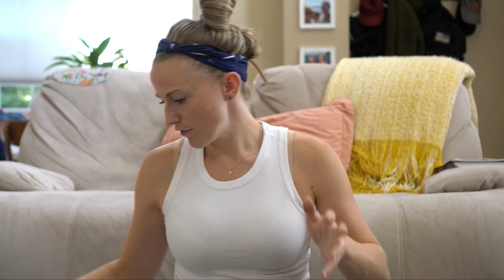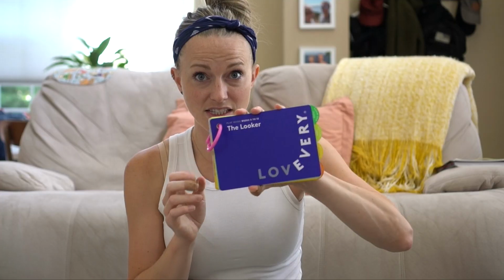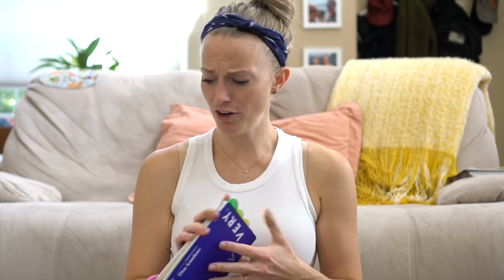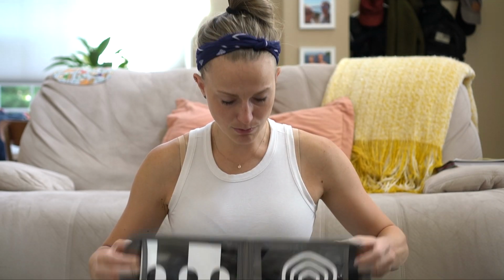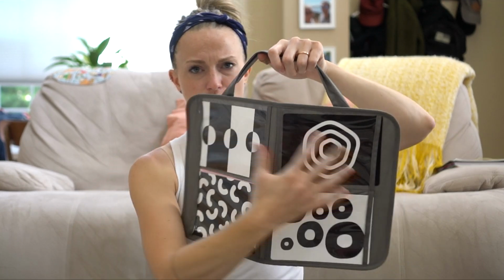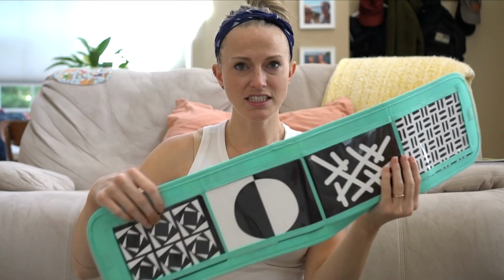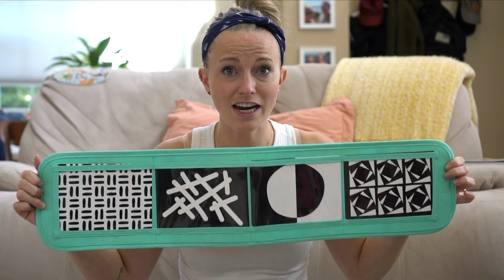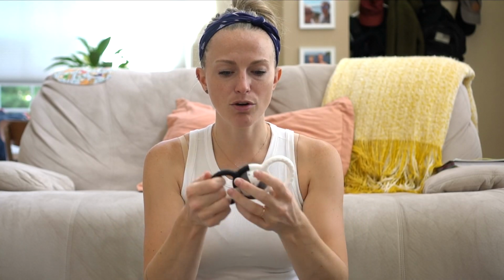Lovevery Review! What's inside?!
I'm obsessed with the Lovevery play kits!
This video goes over what comes in THE LOOKER 0-12 week play kit.
These kits are more than just toys, they are developmental tools and a guide to help me teach her!

Best travel pack and play:
HEYSHAYLA for 10% ADDITIONAL discount on whatever sale they're running

Hypnobirthing course I used to prepare for my natural and unmedicated birth

HEYSHAYLA saves you $10